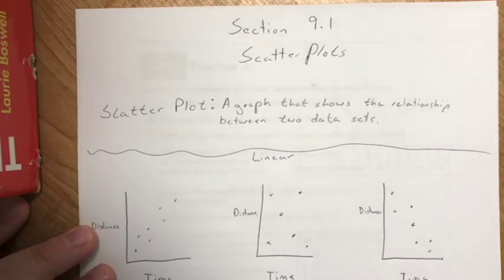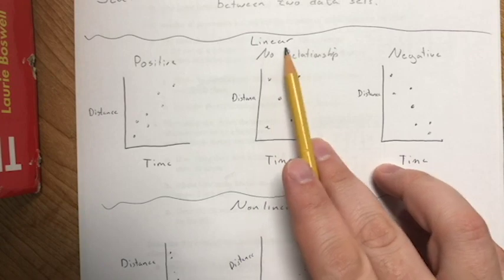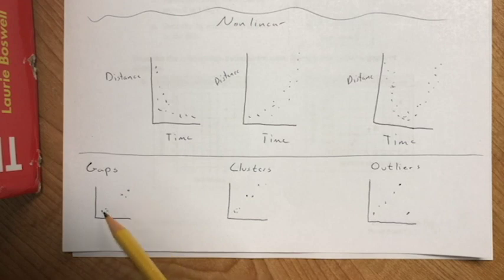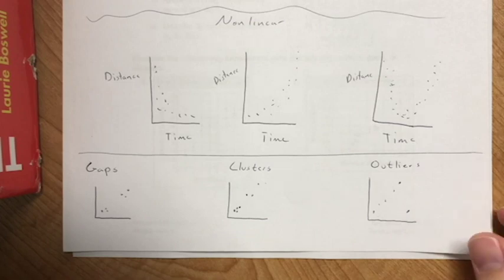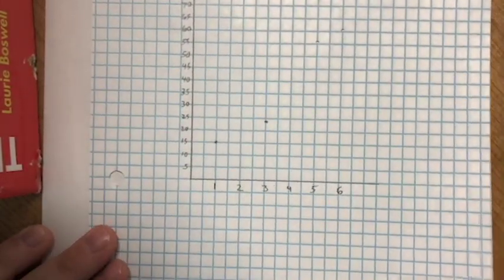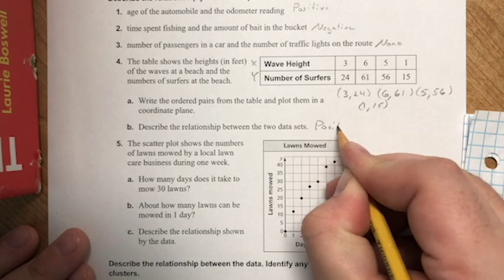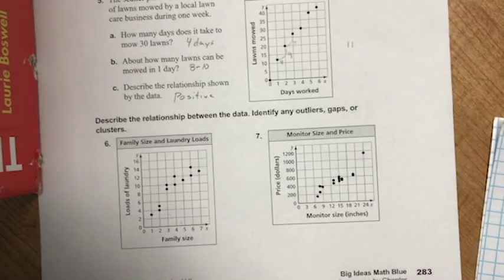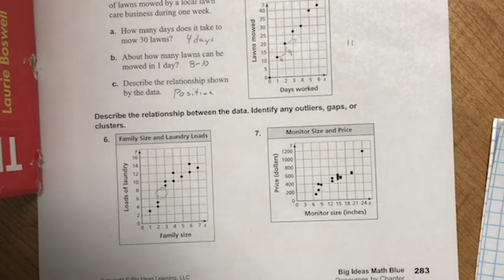Sec. 9.1: Scatter Plots